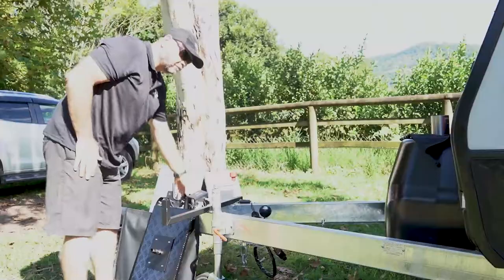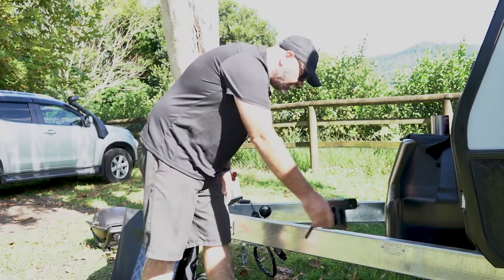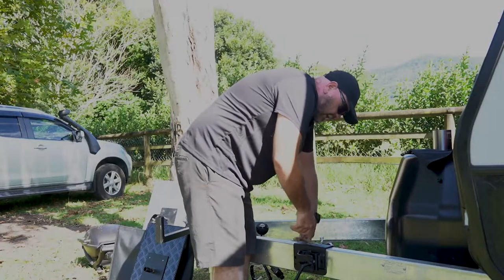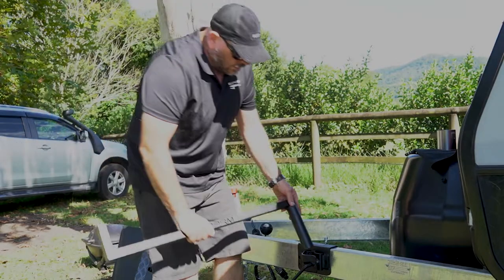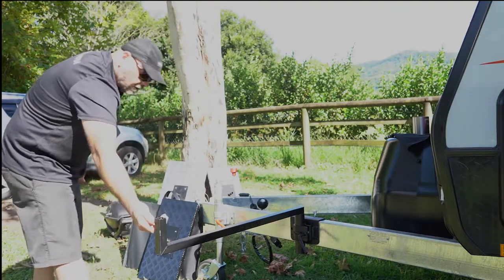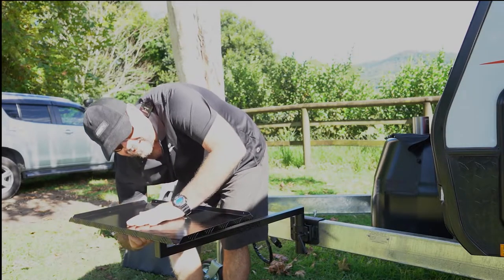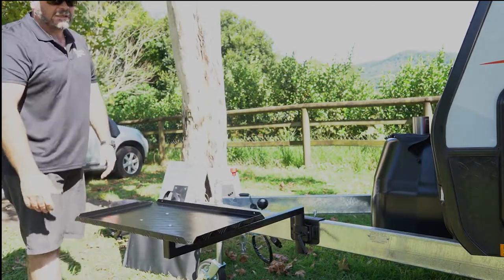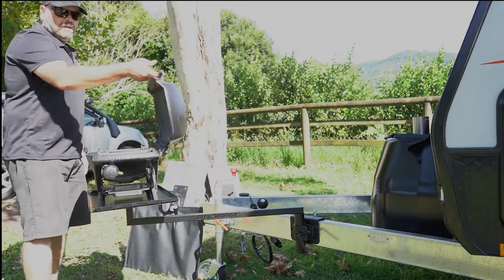BBQARM - DRAWBAR MOUNTED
So you have purchased a BBQARM for your drawbar and it has arrived.

Here is a quick run through of how to first set up your BBQARM for use.